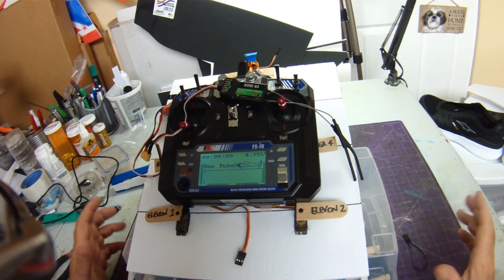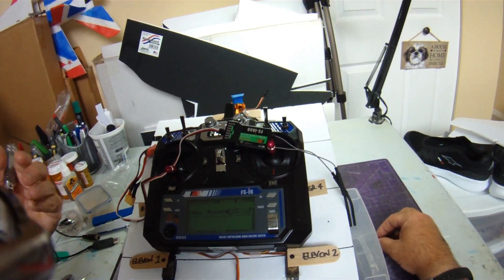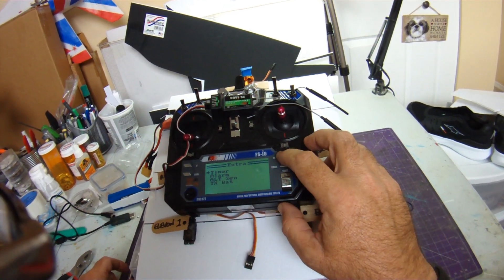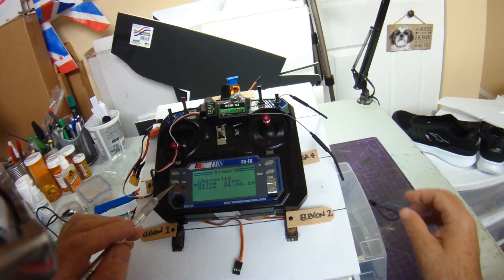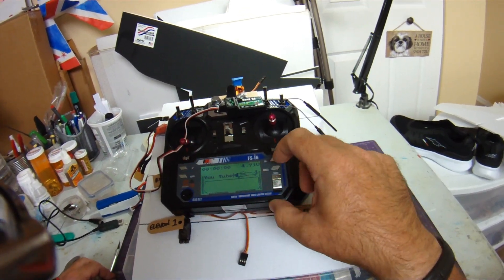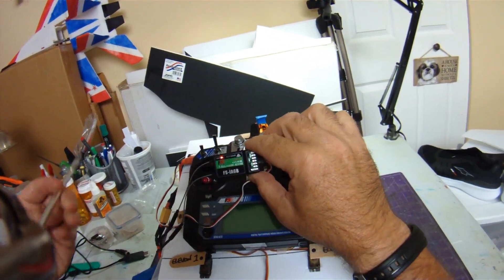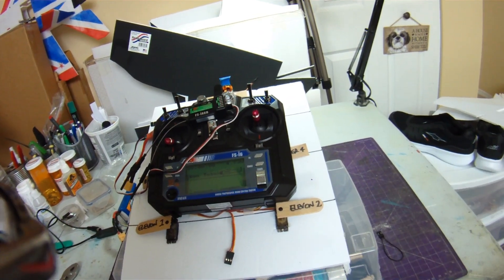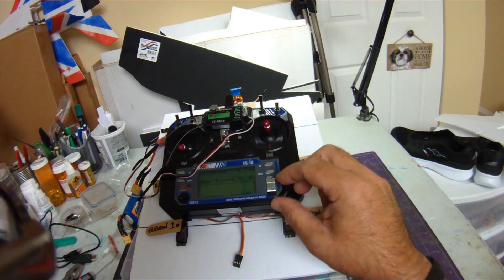FlySky FS-i6 firmware upgrade...I got the timer to work :)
A brief video discussing how I set up the timer and found the "secret menu" to bind my receiver to my FlySky FS-i6 transmitter.

Link to the RC Powers thread I mention in the video is

I purchased my FlySky FS-i6 with the twin antenna receiver I show in the video

The cable I used to connect my transmitter to my computer to accomplish the firmware upgrade is

Here is the link to the thread on RC Groups that covers a lot more of the items on the firmware upgrade than I will probably ever use.

09 July 2018 edit, I just also realized that since upgrading the firmware, the inactivity alarm is now at 10 minutes rather than 1 minute with the stock firmware:)  This was also one of my frustrations with the stock firmware and even just swapping a new battery I would have to either shut off the transmitter, push a button or waggle one of the sticks to keep the inactivity alarm from going off :)

Cheers,

Scott